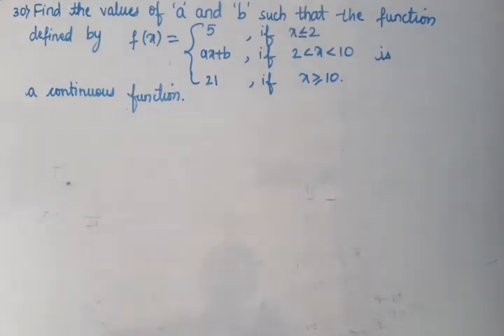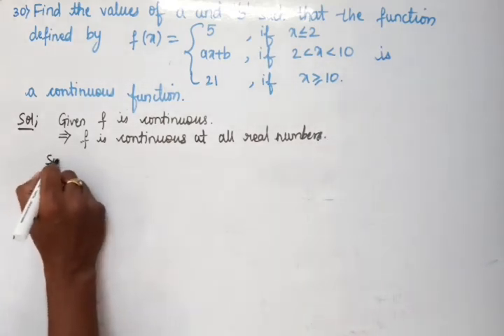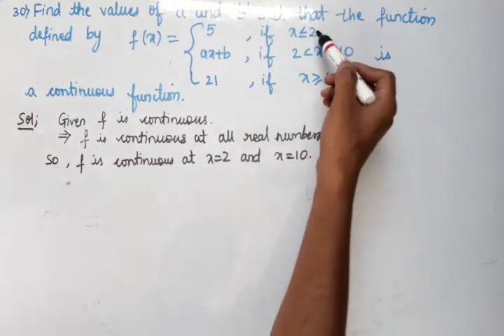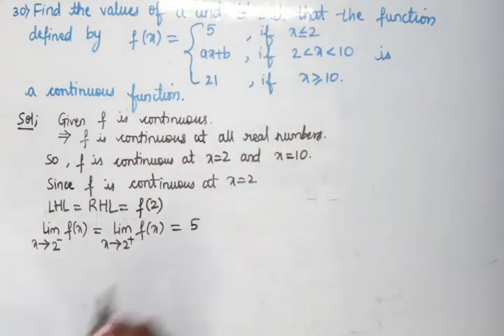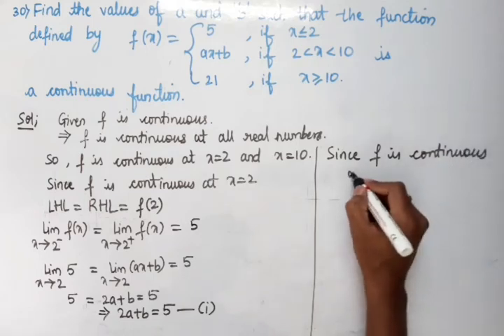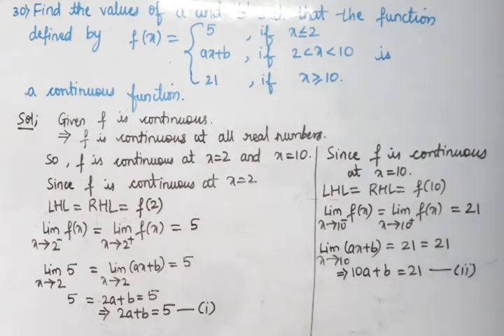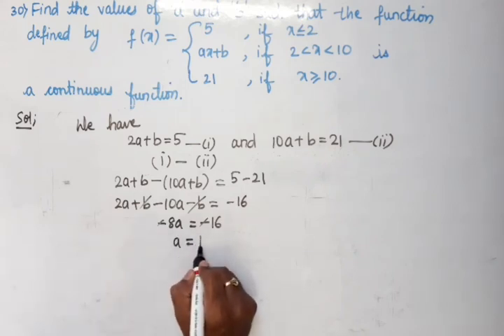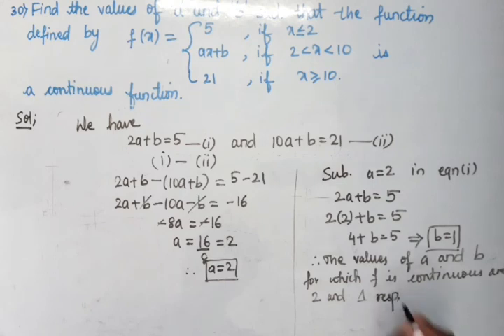Exercise 5.1,Continuity and Differentiability. Solution for question no.30, NCERT[Class 12]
Finding the values of 'a' and 'b'.